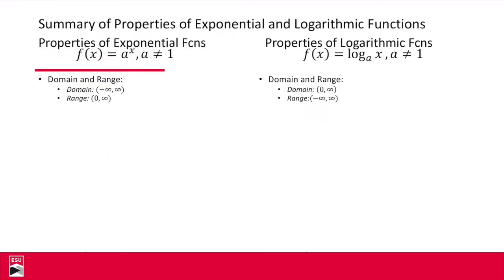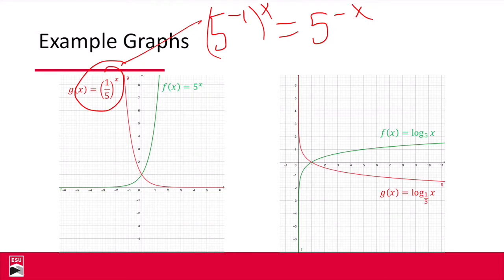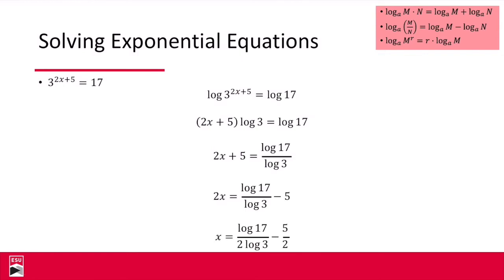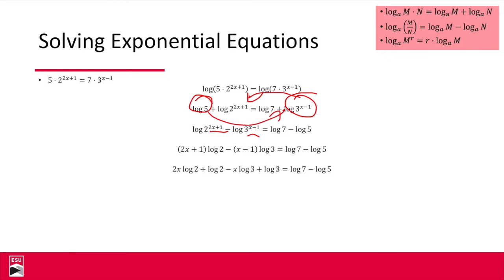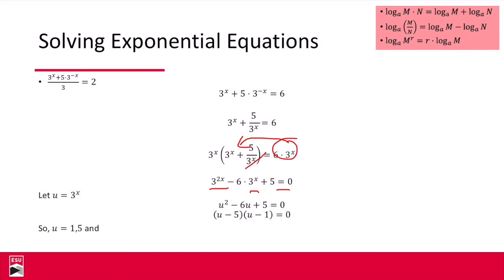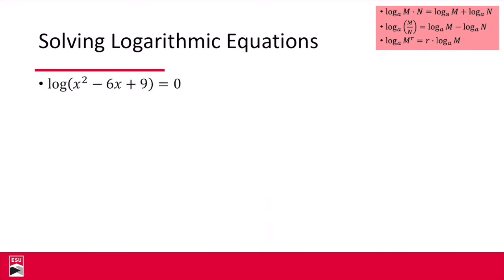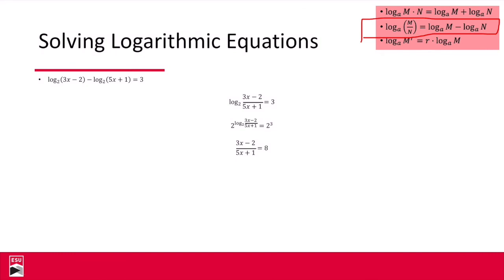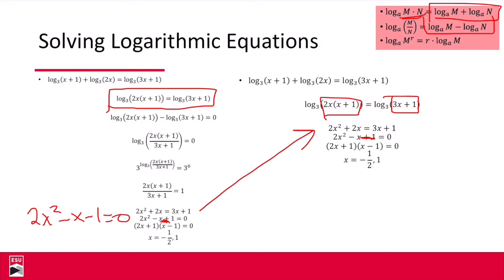[MATH135 Precalculus] 4-4 Exponential and Logarithmic Equations